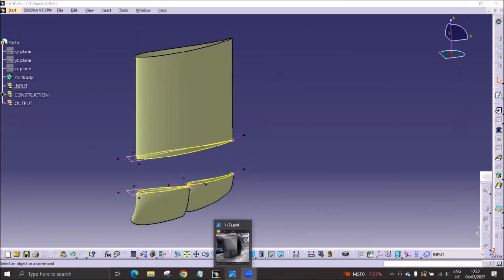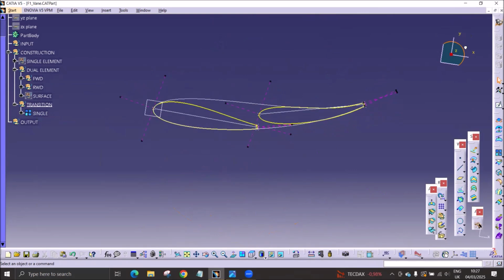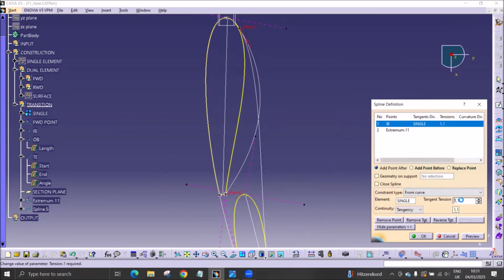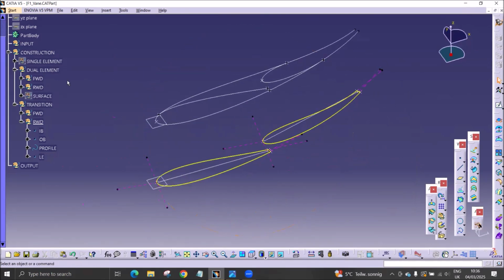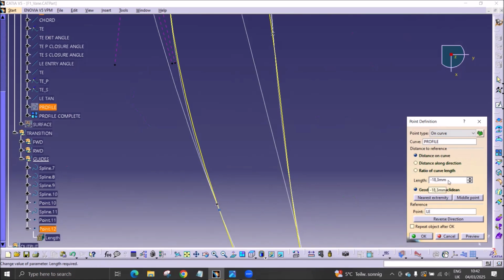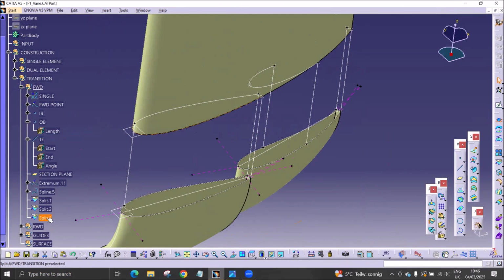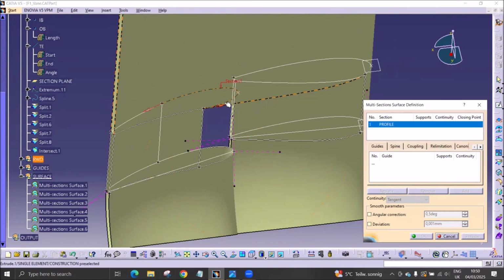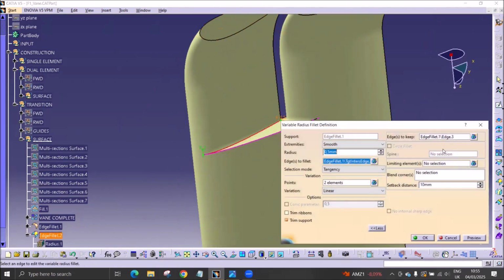F1 2025 - Fixing McLaren's Cockpit Vane in 30min - How to merge 2 wings into 1! (CATIA V5)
Although it's the World Championship winning team, we found a not ideal vane design on the new McLaren MCL39.

I will show you how to design a robust and aerodynamically efficient transition from 2 wing elements into 1 in 30min with CATIA V5!

Check out my online courses with the links below if you are interested to learn more!

If you want to work in F1 Aero Design, check out my Career Accelerator Programme:
(Please mention you found it through my YouTube channel)